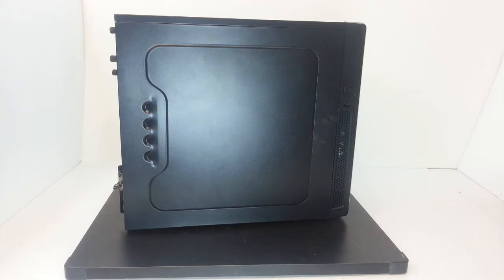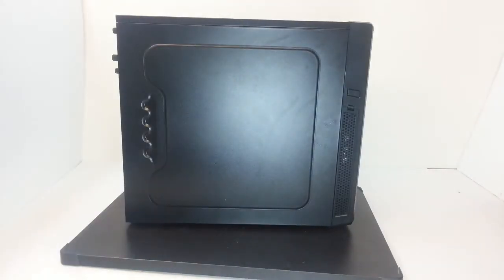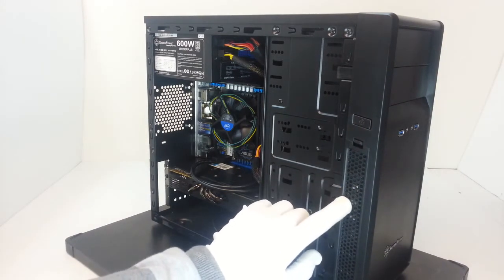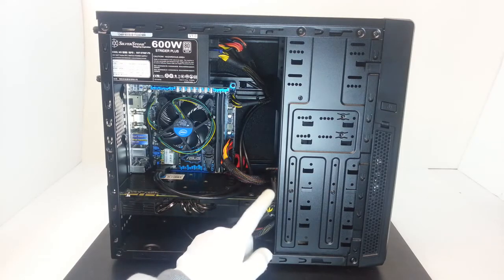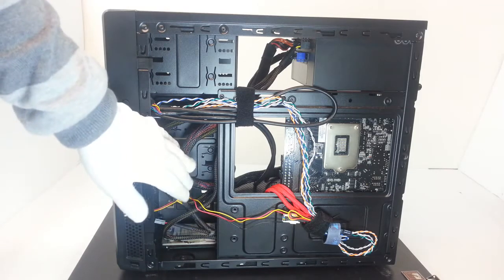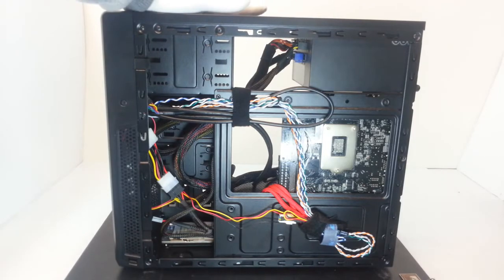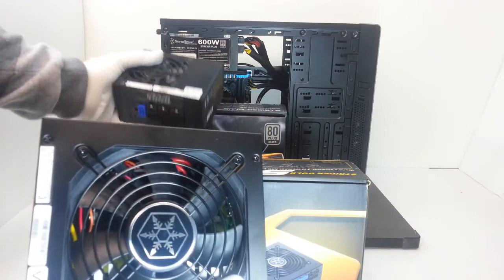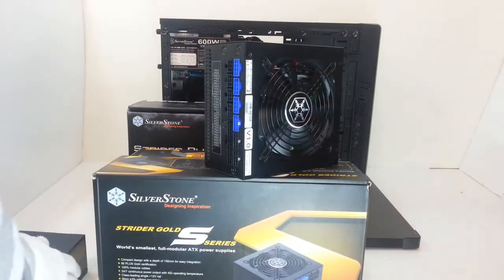Videoreview SilverStone PS09 ENG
Oggi abbiamo il piacere di presentarvi il nuovo cabinet Mid-Tower PS09 di SilverStone, ed una recensione particolare; per quale ragione? Innanzitutto, recensire a livello termico, per CPU e VGA, ed acustico un case di questa tipologia è decisamente raro, a maggior ragione se poi è stato integrato un LED proprietario LS01. Se non bastasse, troverete anche una breve analisi di ben tre alimentatori di questo produttore, molto particolari in quanto interamente modulari e con wattaggi pari a 450W, 600W e 750W, il tutto nelle più piccole dimensioni possibili. I primi due modelli sono già stati recensiti mentre il terzo lo sarà prossimamente. Nella parte terminale del video in inglese inotlre troverete alcune micro-preview su alcuni dei prodotti in recensione a breve, di questo produttore. Mancano due altre novità, una delle quali probabilmente in anteprima europea! Signori, solo su Xtremehardware! Si ringrazia SilverStone per i sample gentilmente concessi. Buona lettura !